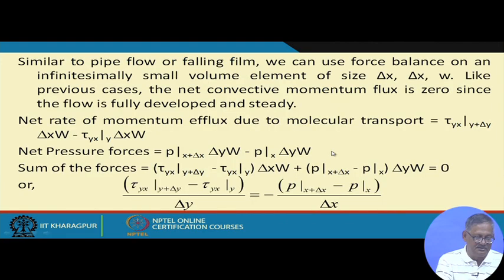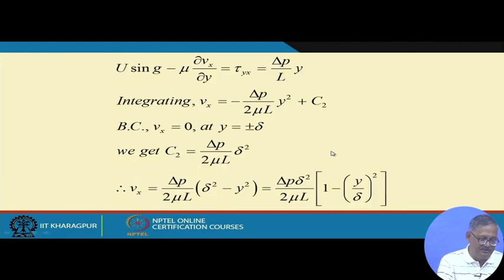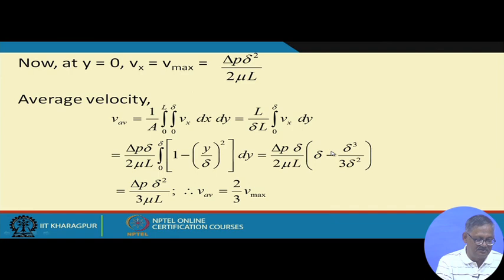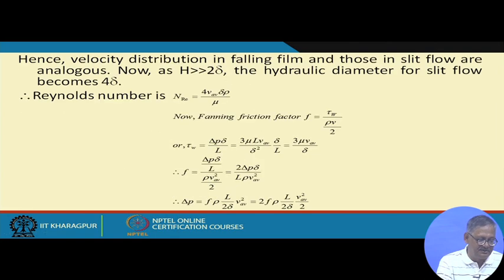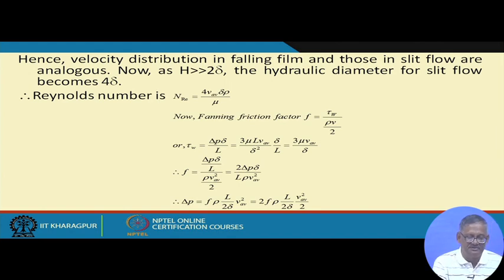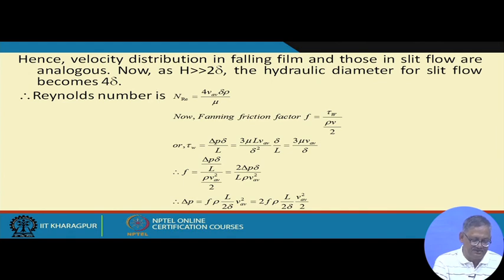Lecture 25 : Problems and solution for flow through flat plates or slits